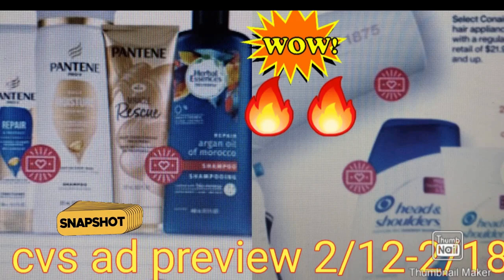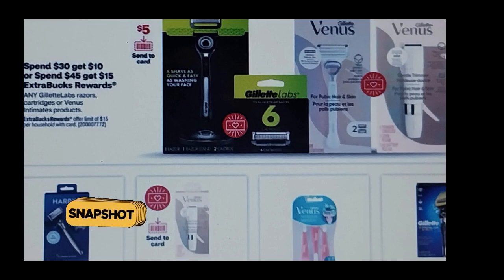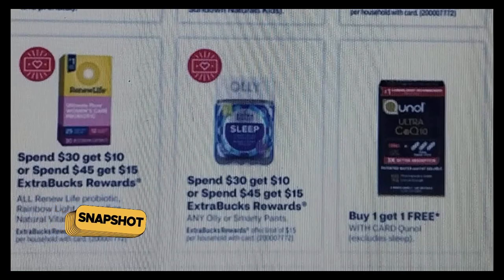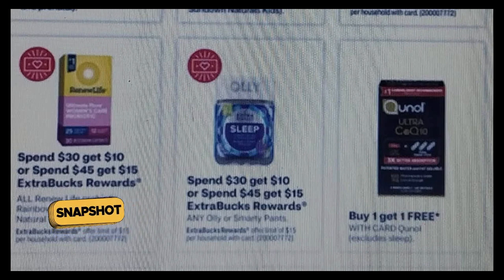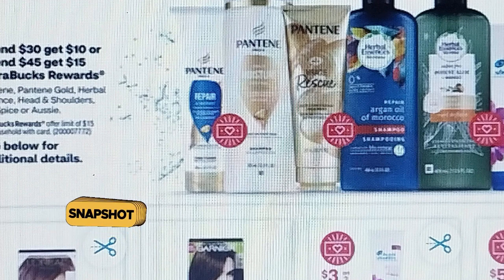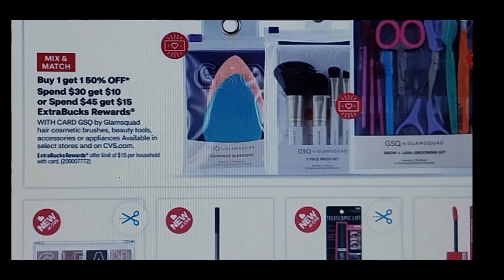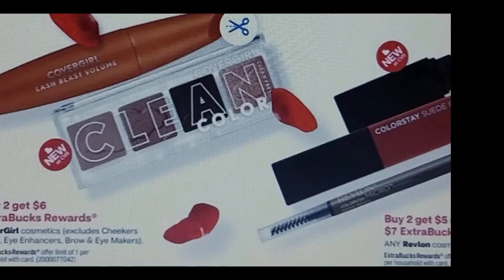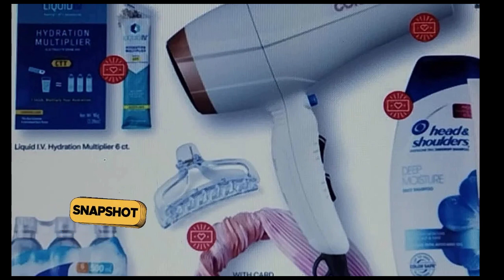CVS AD PREVIEW SNAPSHOT 2/12 AWESOME DEALS!!!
cvs